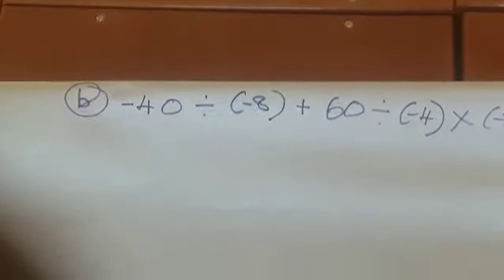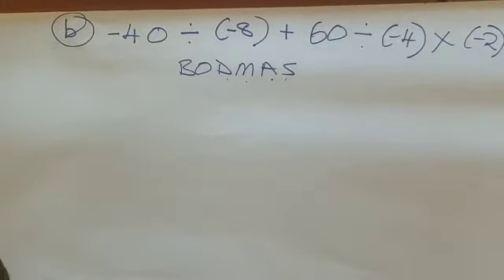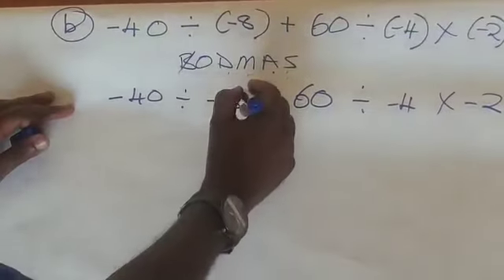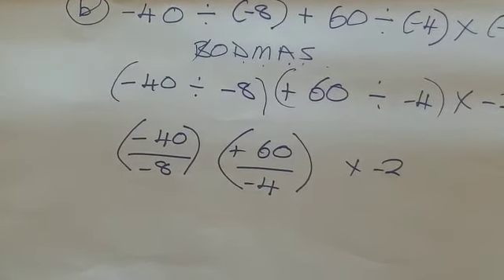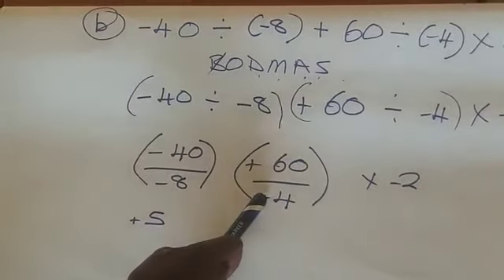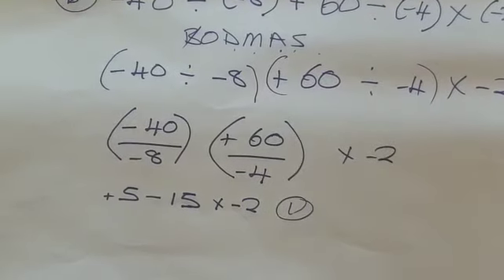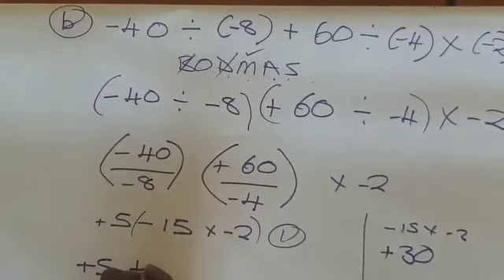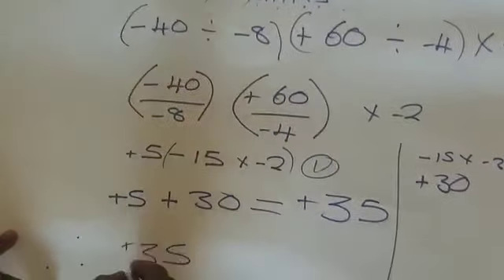how to solve integers with four operations ( addition, subtraction, division and multiplication)